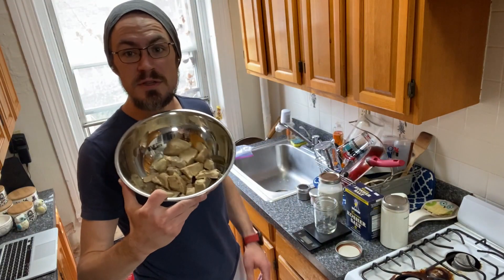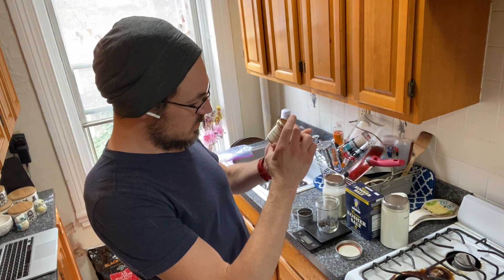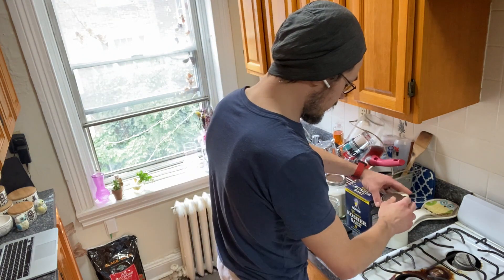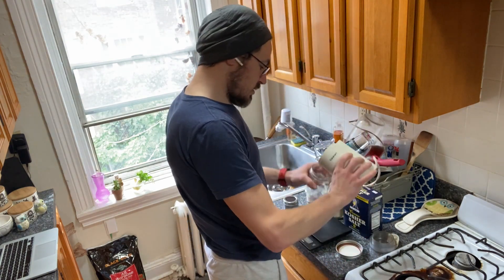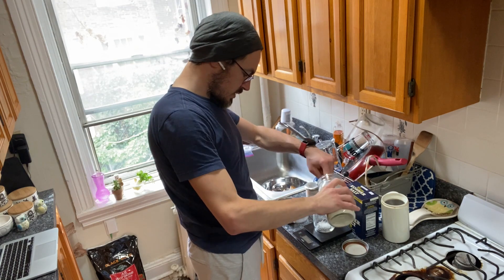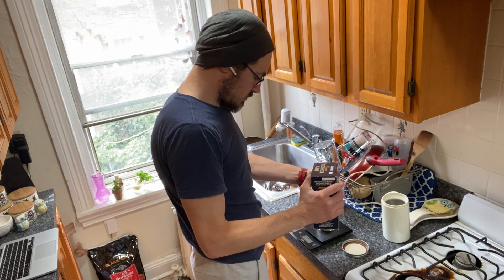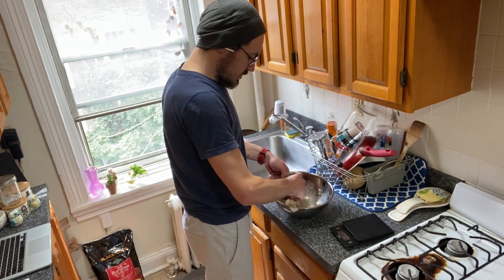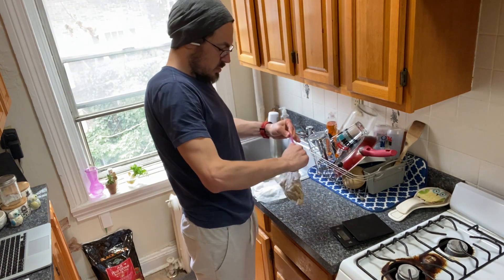Foie Gras Torchon...and the Foieffle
This is the classic Foie Gras Torchon paired with the non traditional waffle accompaniment. So may I introduce you to... the Foieffle! You're Welcome!

Joule Sous Vide
Cake Testers
The Mini Waffle Maker
Pink Curing Salt

Foie Cure Salt

12 g Kosher Salt
6 g Sugar
2 g Black Pepper
2 g Pink Curing Salt

1. Mix ingredients well

For 316g of Foie I used 4.75g of the Foie Cure Salt. Weigh your Foie and use 0.015 as your multiplier to determine how much salt mix to use

For 316g of Foie I used 2.5g of the Riesling. Using the weight of your Foie, use 0.05 as your multiplier for your wine.